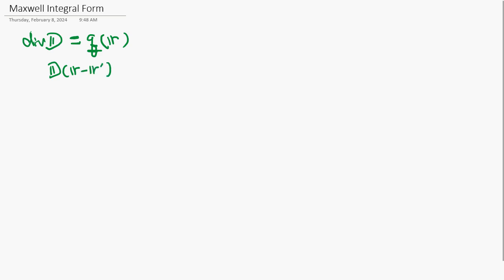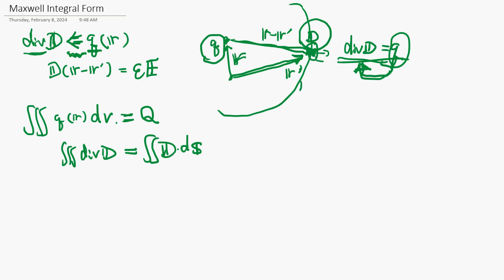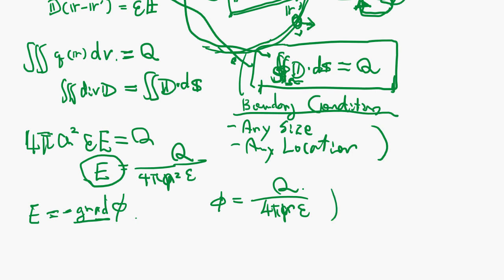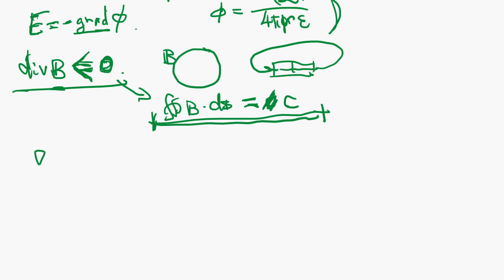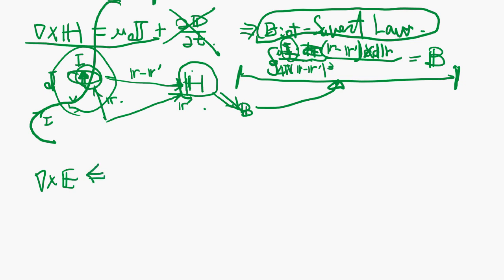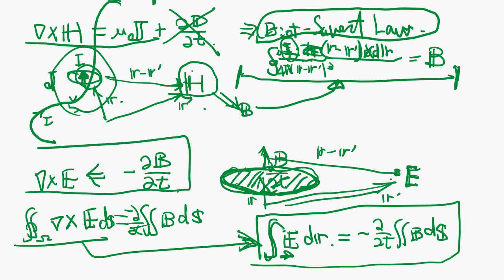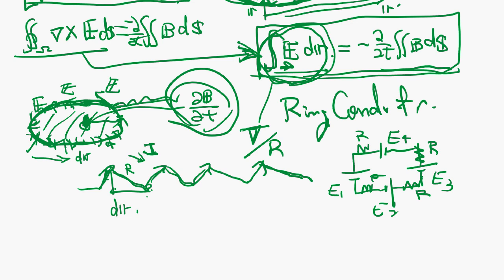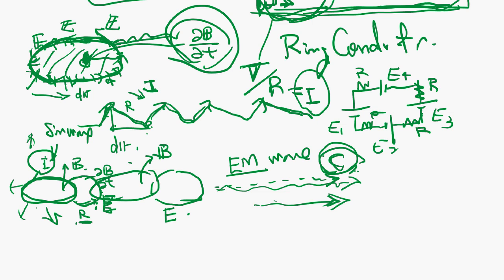Dr. Lee's Math Series - The differential forms and Integral forms of Maxwell's equation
We review integral forms of Maxwell's equation and explain why they are equivalent to the differential forms.